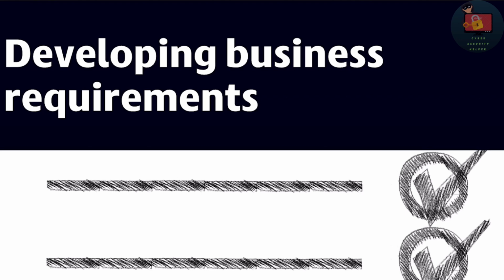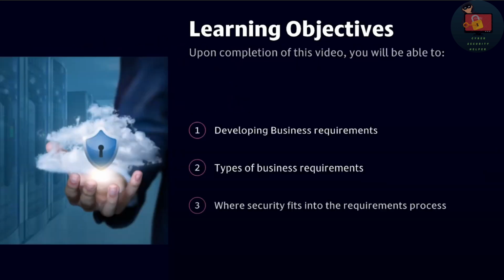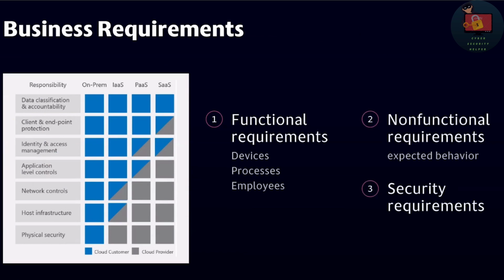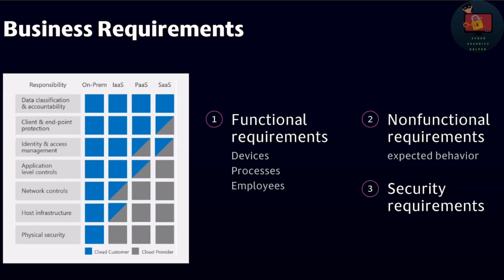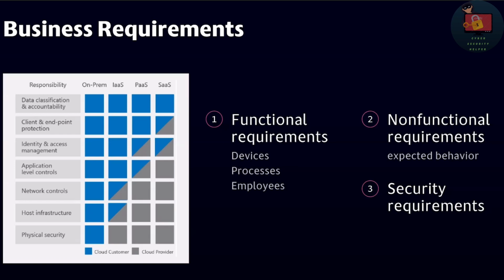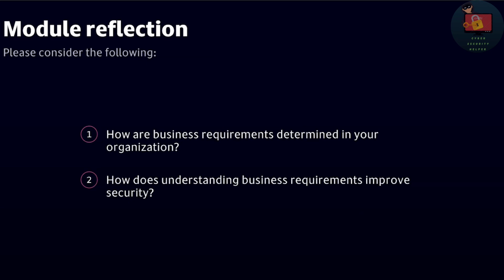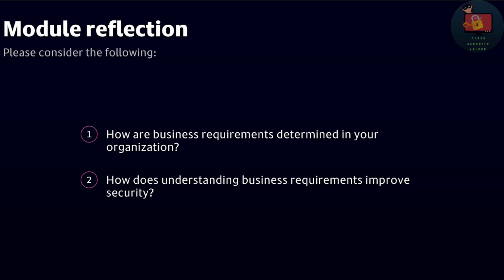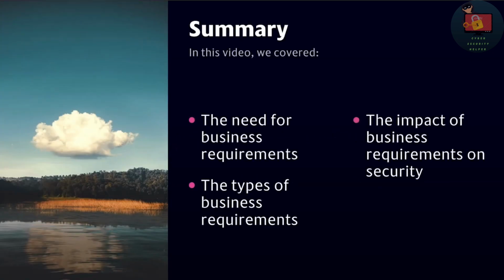(Module 1)29 Developing Business Requirements CCSP 2023